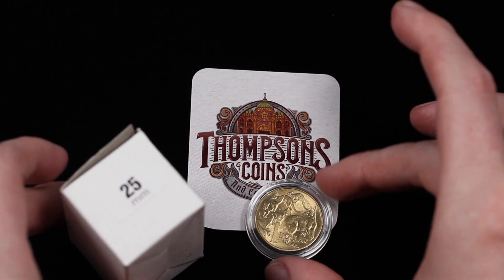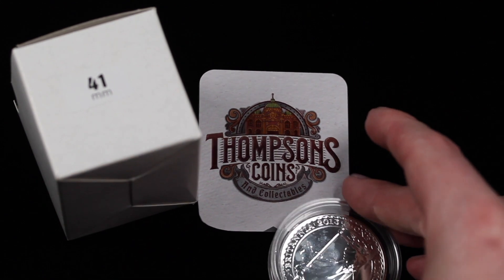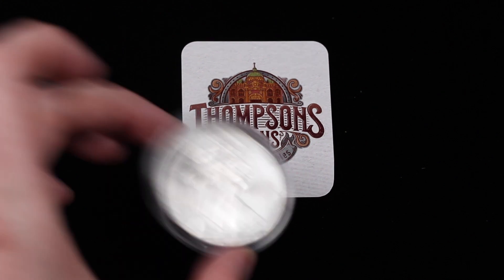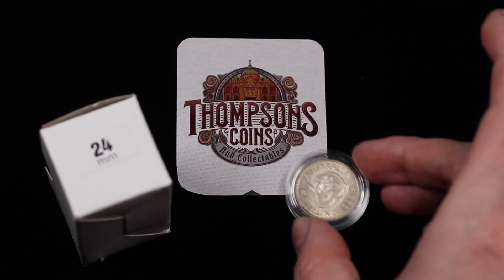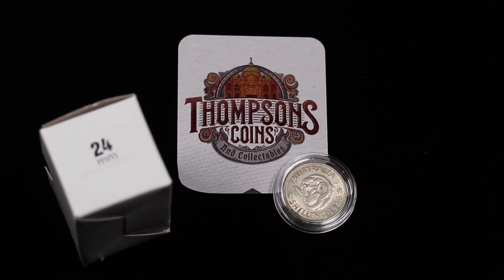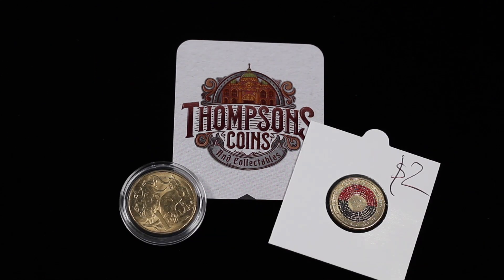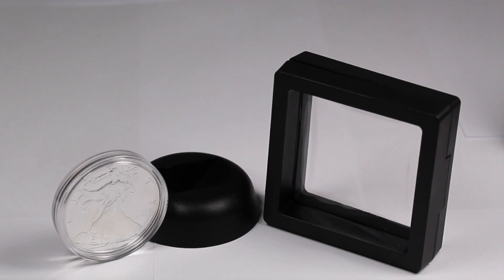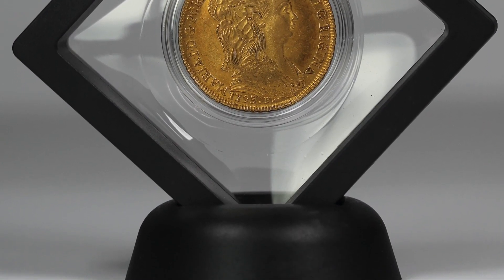Accessories // Every Coin Collectors Best Friend!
We finally have a supply of coin and banknote collecting accessories which will make storing your collection significantly less difficult and ensure your coins and notes can be enjoyed for many years to come!

To view our full current range of accessories please check them all out via the following